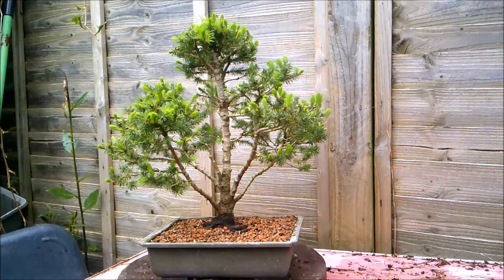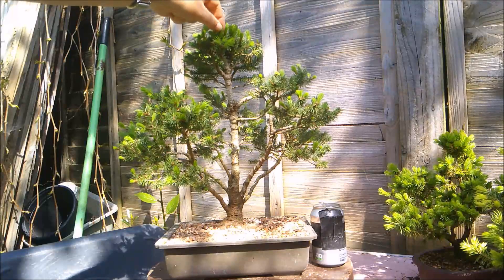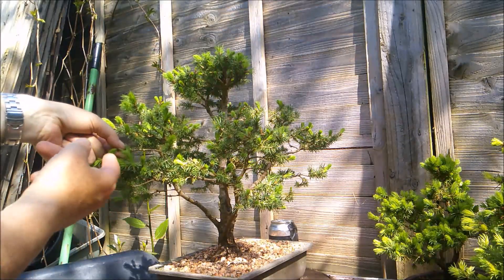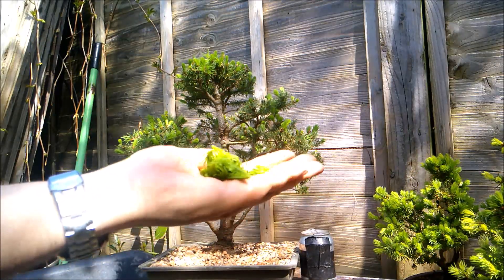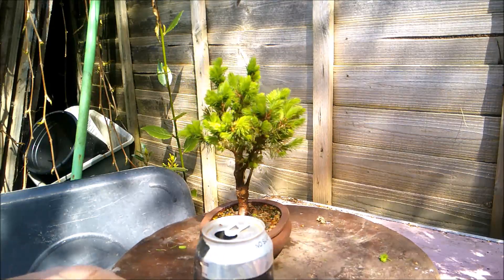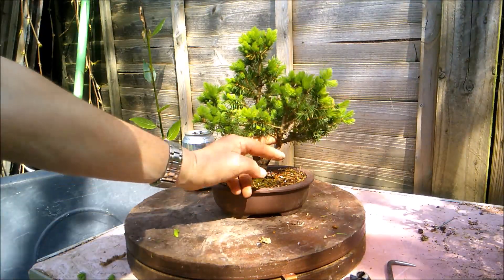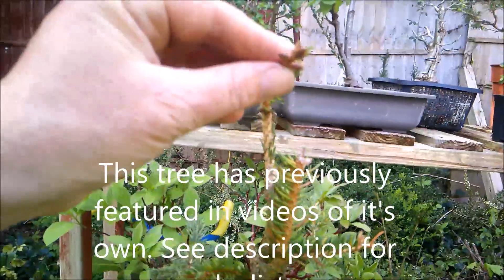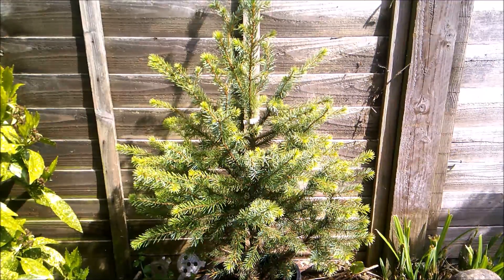Christmas Tree to Bonsai Tree Update April 2020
Just a quick catch up on some Norway Spruce trees that started life as Christmas Trees and I am trying to turn into Bonsai trees. One thing I have learned so far is that the smaller the tree you start with the easier it is to turn them into bonsai provided you don't get trees covered with artificial snow/glitter as this prevents photosynthesis making for sickly trees.